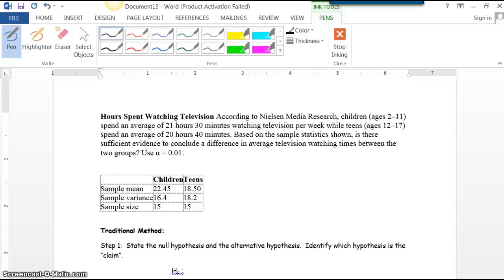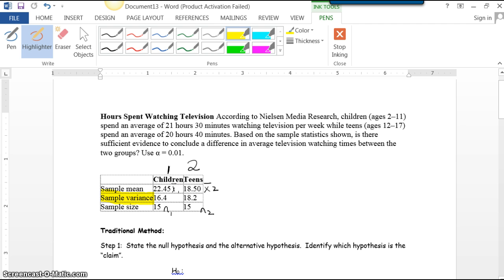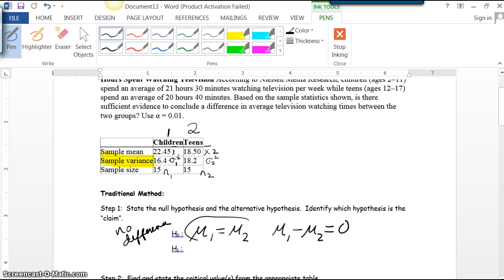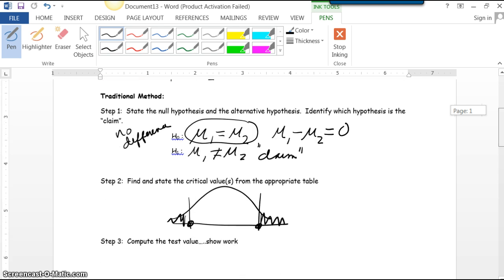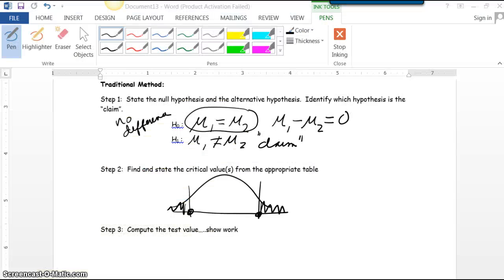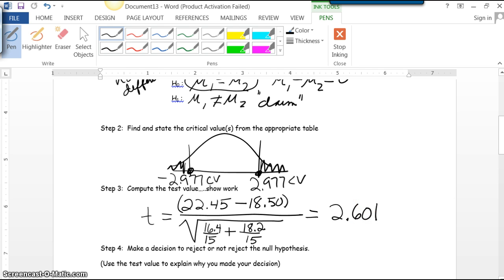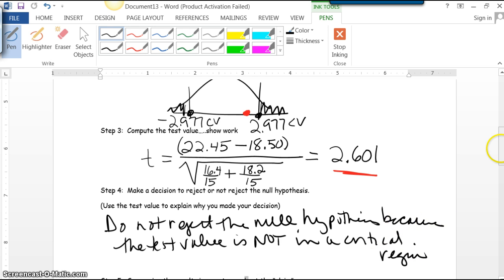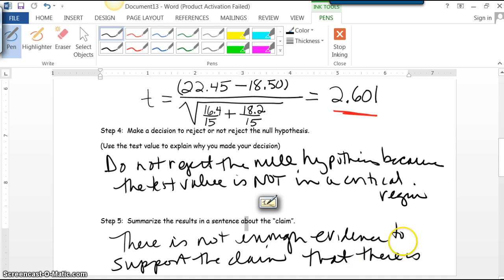Hyp Test for difference of means trad t-table